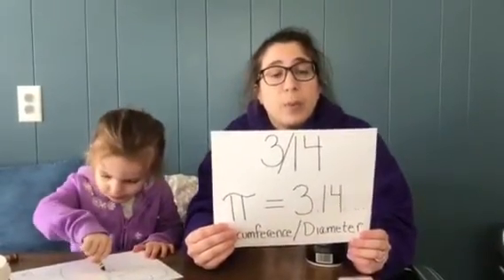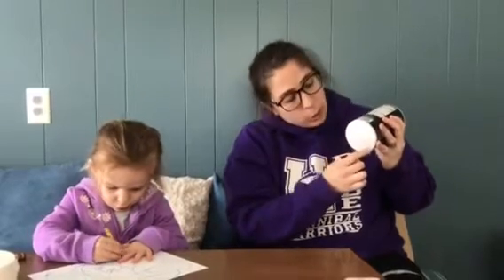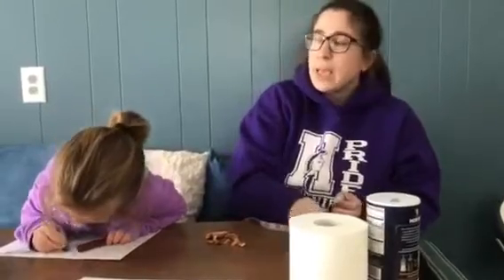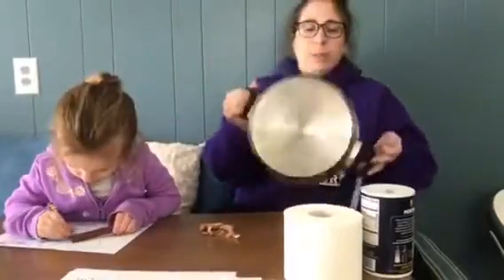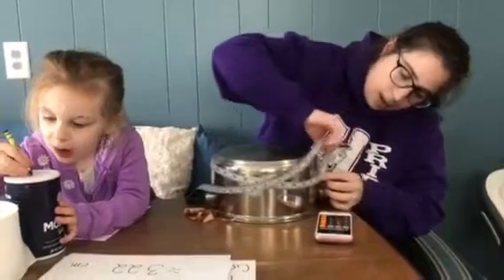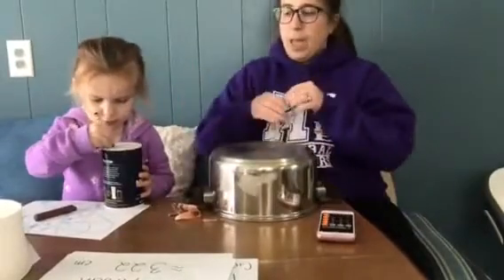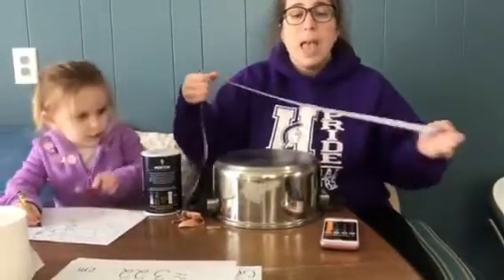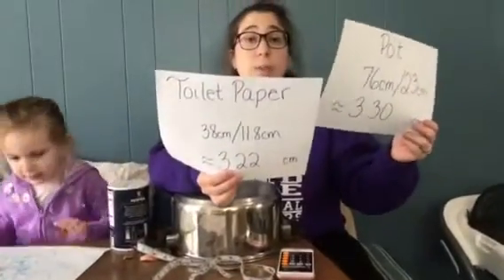Belated Pi Day Celebration